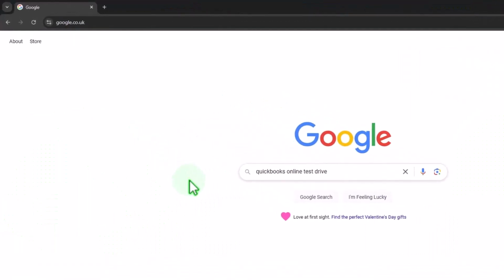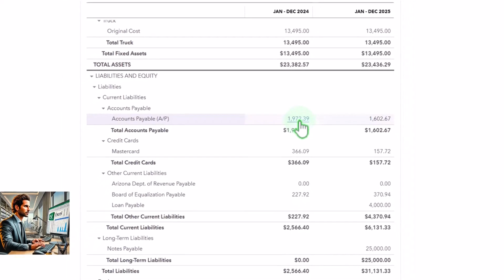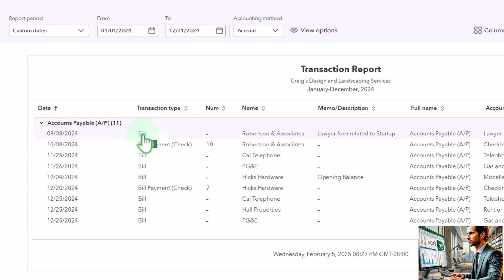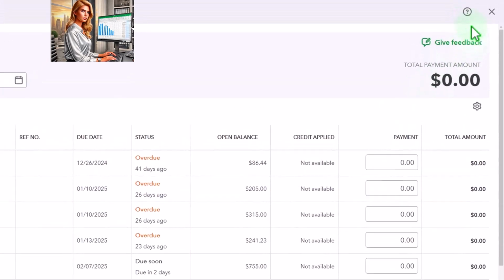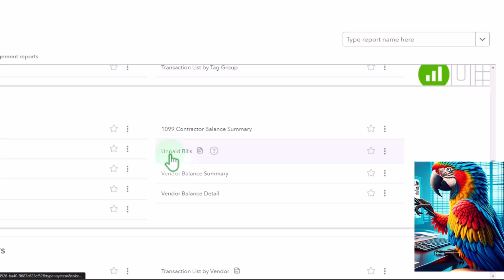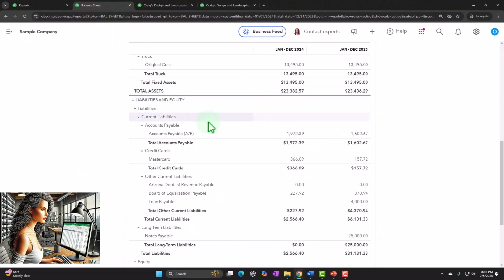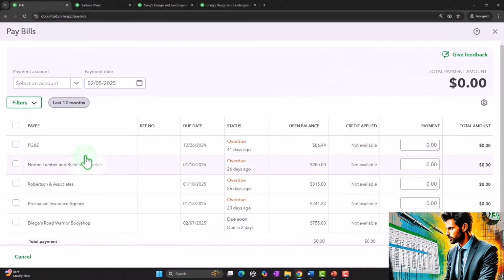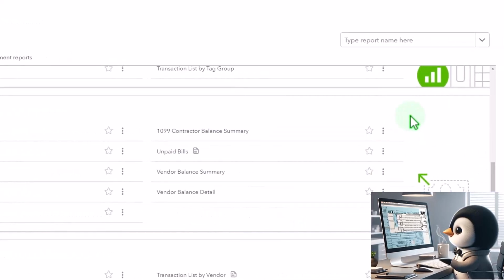Accounts Payable Aging Reports 4060 QuickBooks Online 2025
Accounts Payable Aging Reports - QuickBooks Online 2025
2:01 1 Accounts Payable Subsidiary Reports Overview
12:21 2 Vendor Balance Detail Report
17:00 3 Vender AP Aging Report